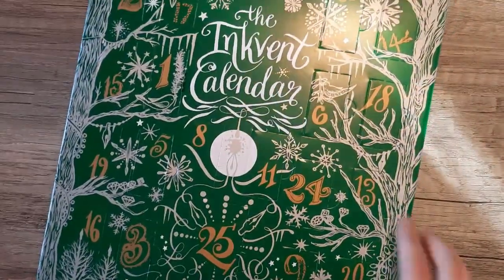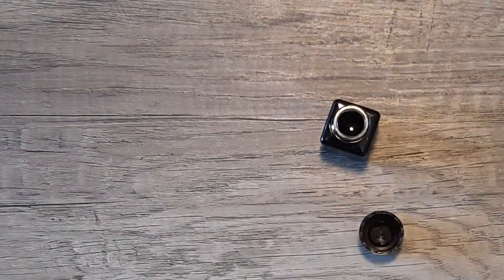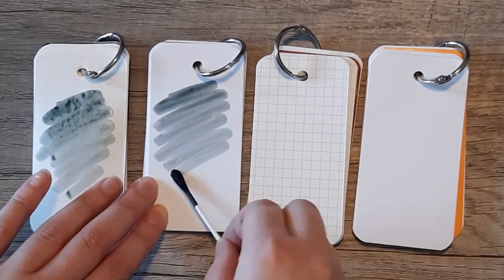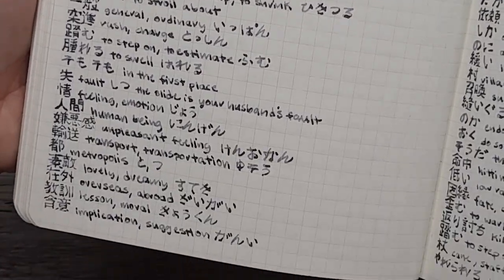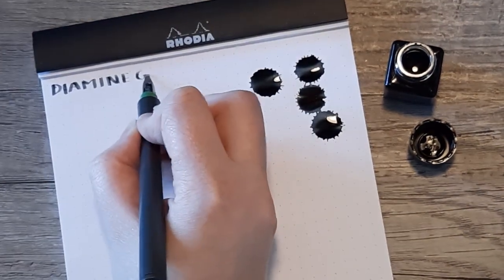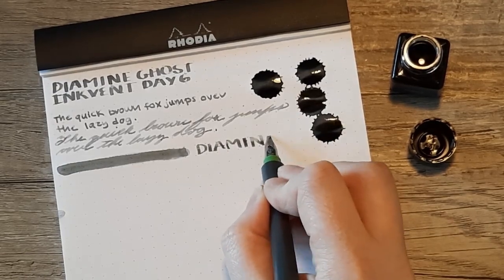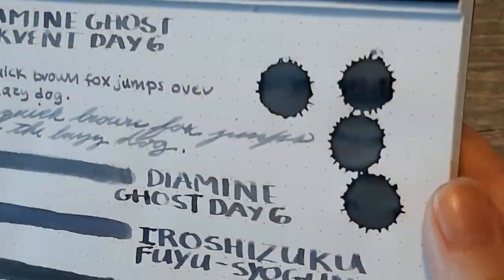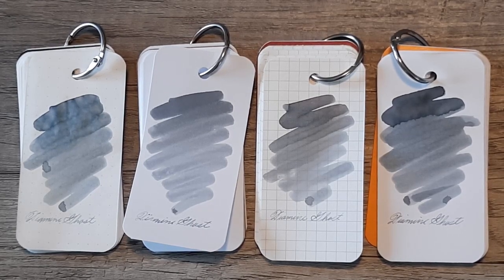Diamine Inkvent Calendar | Day 6 Ghost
Today, we're reviewing Diamine Ghost, the sixth ink of the Diamine Inkvent Calendar for 2022.